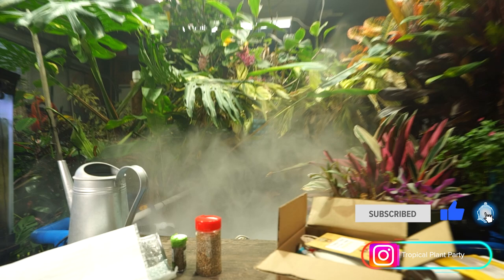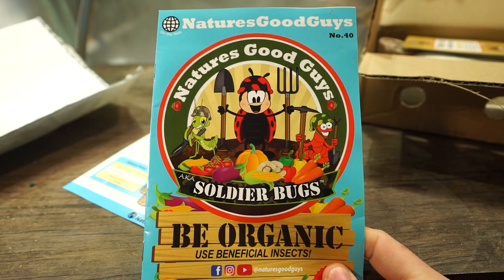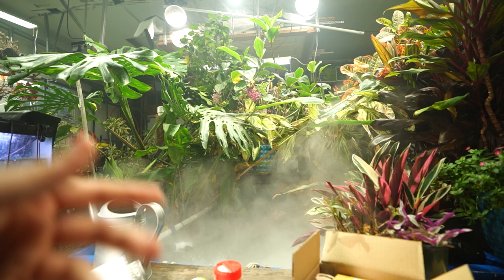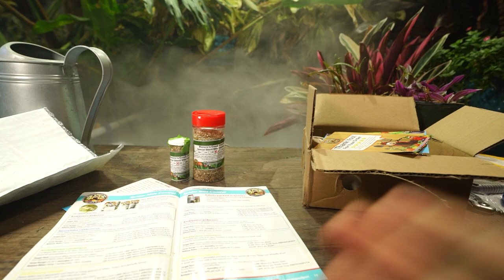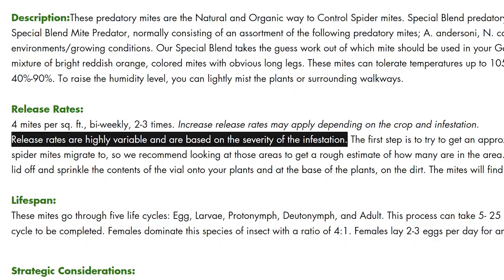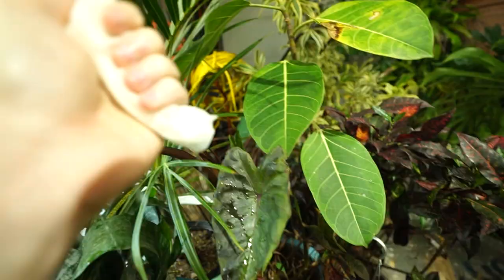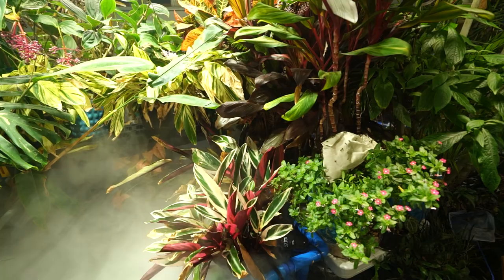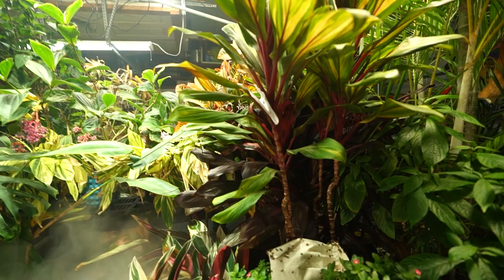Beneficial insects for natural spider mite control predator mites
The site I ordered these spider mite predators and ladybugs from is linked below.  They also have tons of great info on beneficial insects with a lot of to pick from. I forgot to mention that they also sell boxes you can use to more easily release the spider mite predators. Using predator mites to control spider mites is one of my favorite ways to control outbreaks and really is easier than the constant spraying and blasting with water that we have to do otherwise with our houseplants that have spider mites.

Gardening Supplies
GE LED 32 watt Grow Light PAR 38